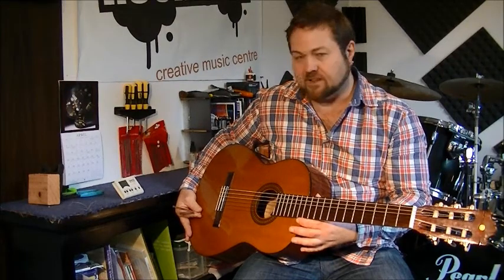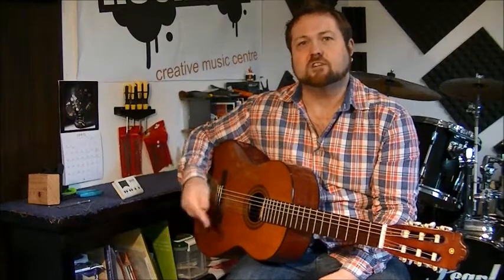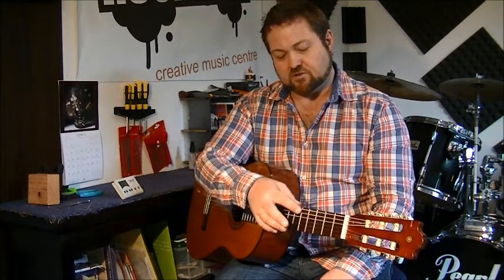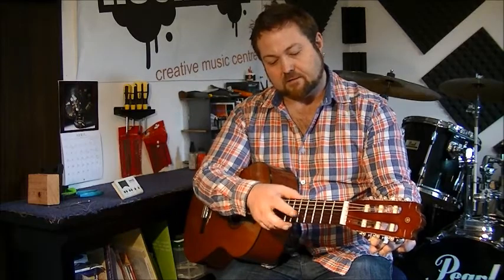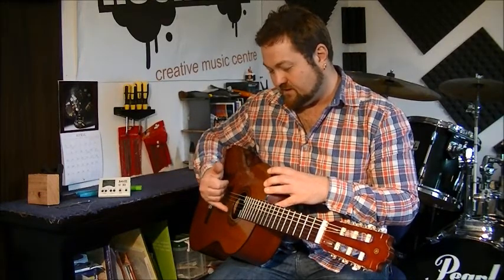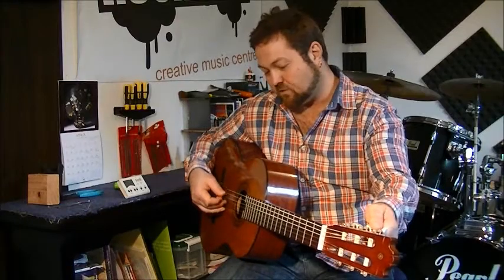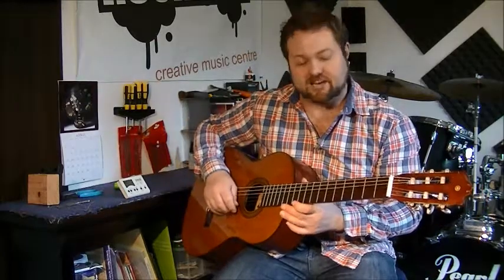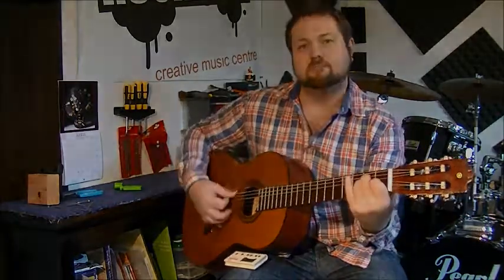Jason Wilcox - Tuning a guitar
To tune a guitar to standard tuning, you need a reference tone first. In this video I use a tuning fork. Many commercially bought tuners also produce a reference tone. The strings are tuned (From low to high in pitch) E-A-D-G-B-E. I like to "hammer on" strings with my right hand index finger sometimes, producing a note by tapping the string where I want it to ring and holding it down to sustain it, while plucking the string below with my middle finger. This allows me a free left hand to adjust the string that needs tuning. Don't forget to stretch strings as you go, and to fine tune at the end.

Rockland Creative Music Centre
rockland.co.nz